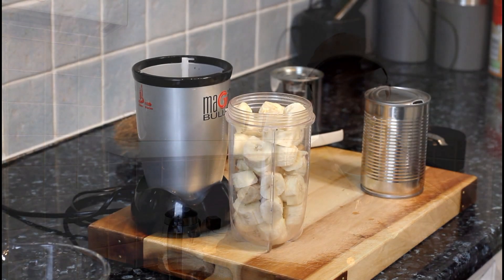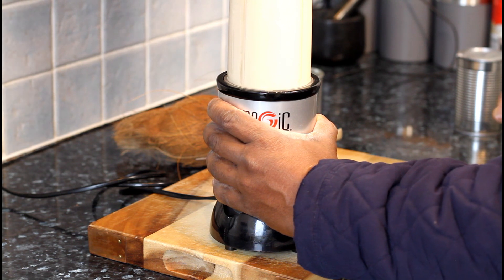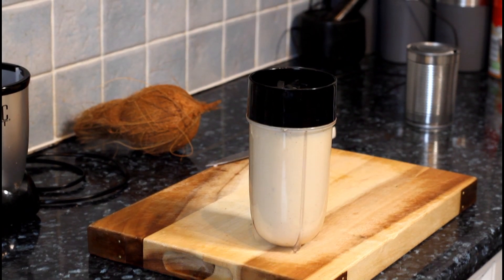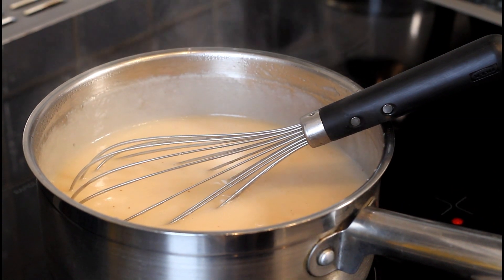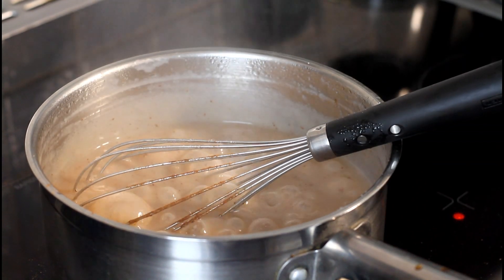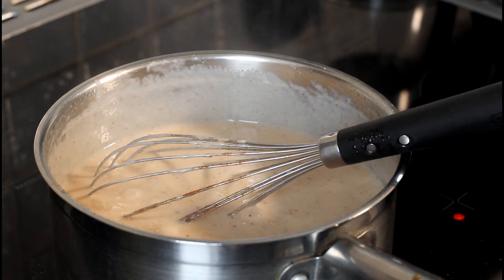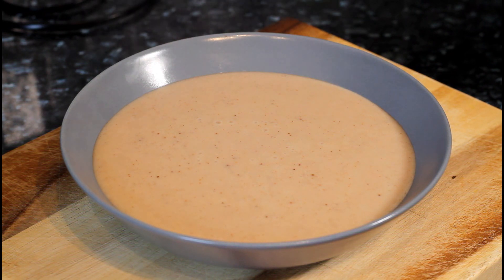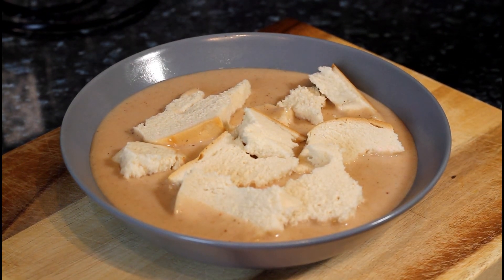Jamaican Green Banana Porridge | One Of The Best in The World | Chef Ricardo Cooking !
Jamaican Green Banana | One Of The Best in The World | Chef Ricardo Cooking

Thank you so much for your support for 2019